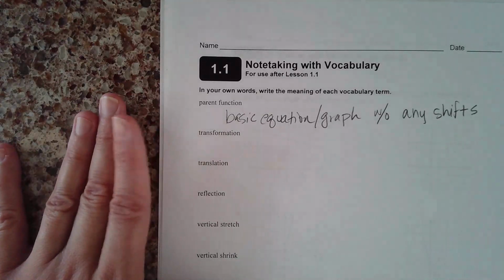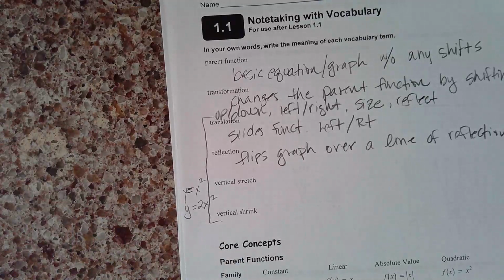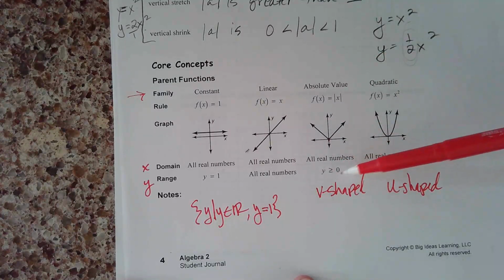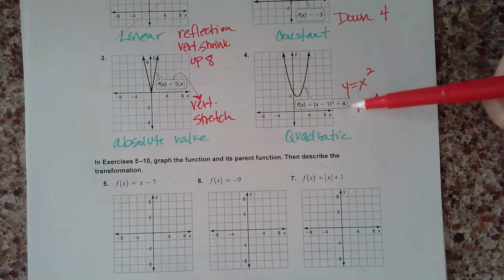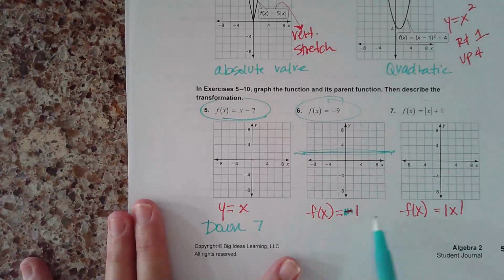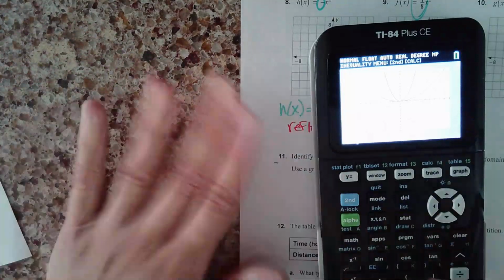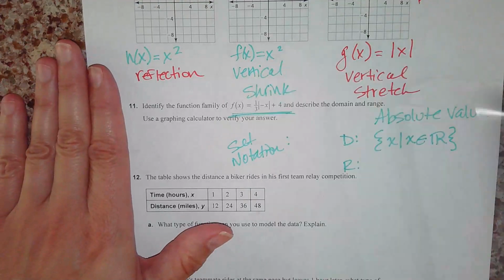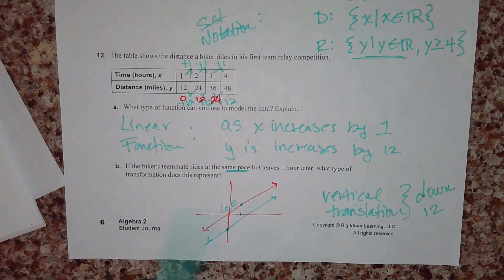HA2 1 1 NOTES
Overview of parent functions and transformations.